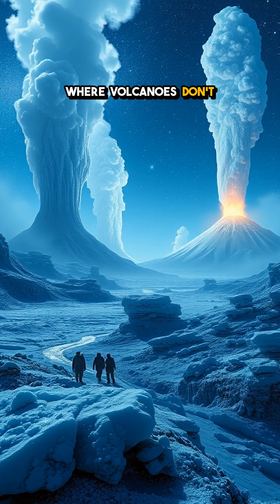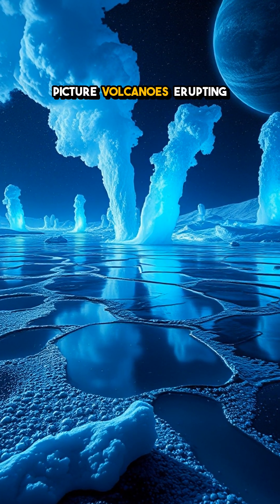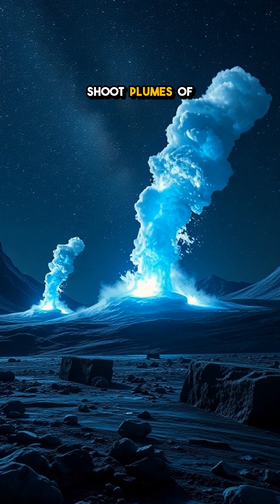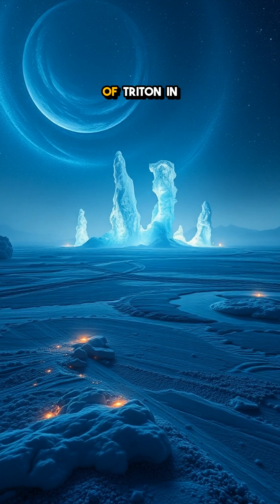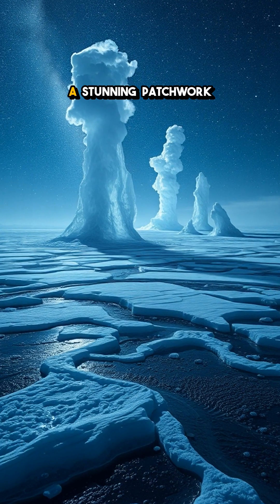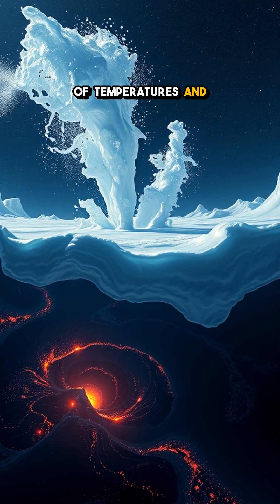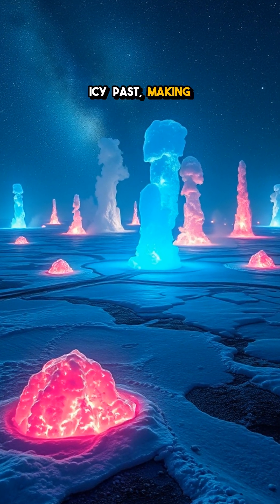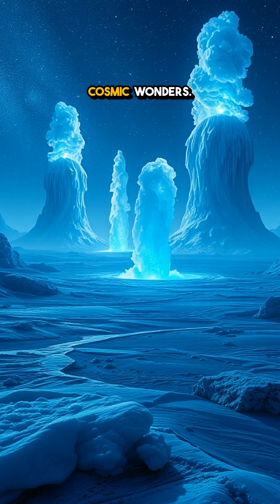Triton's Cryovolcanoes Are Out of This World!